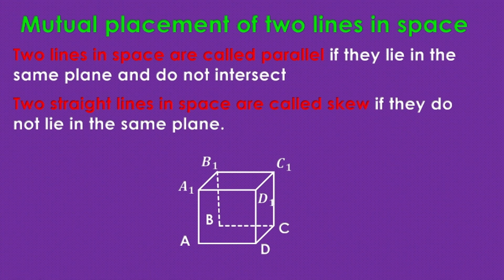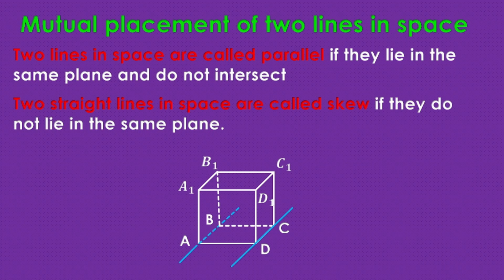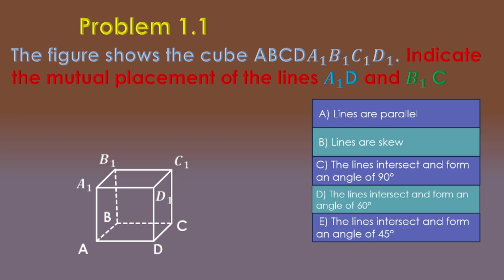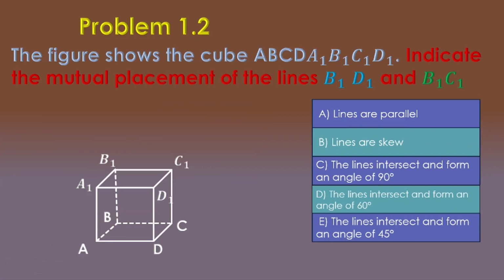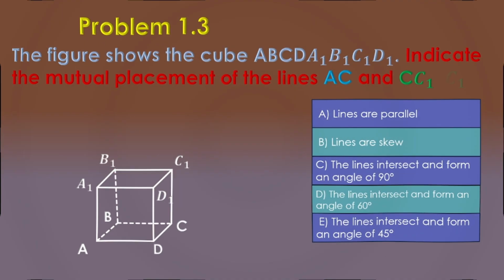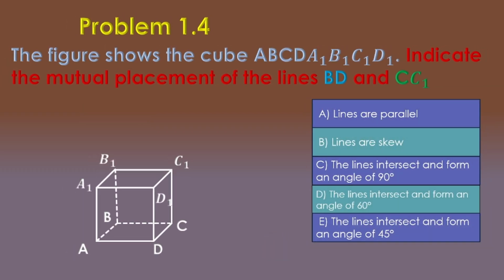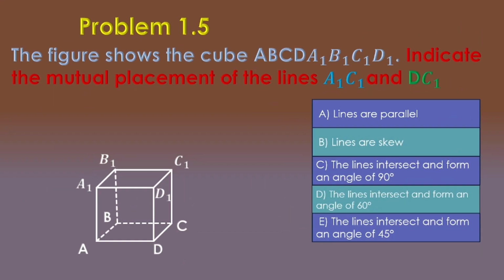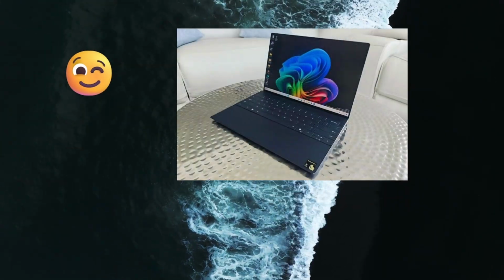📏 Mutual Placement of Two Lines in Space 📏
Hello everyone!
In this lesson, we continue our study of solid geometry and explore an important topic: mutual placement of two lines in space.

You will learn how to distinguish between parallel, intersecting, perpendicular, and skew lines in three-dimensional space. Using clear geometric definitions and visual examples, we explain how lines behave when they lie in the same plane and when they belong to different planes.

Throughout the lesson, we analyze several problems based on a cube, helping you understand:

When two lines are parallel and why

How to determine the angle between intersecting lines

What skew lines are and how to recognize them

How diagonals and edges of a cube relate to each other in space

Each problem is solved step by step, with logical reasoning and geometric properties clearly explained. This lesson will help you strengthen your spatial thinking, improve your problem-solving skills, and feel more confident when working with 3D geometry.

Whether you are preparing for exams or simply want to understand geometry better, this video will guide you through the key concepts in a clear and structured way.

If you didn’t understand something the first time — don’t worry. Watch the lesson again, think carefully, and never give up. Geometry becomes easier when you understand the logic behind it. 🎯📐